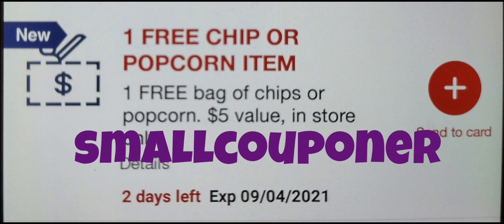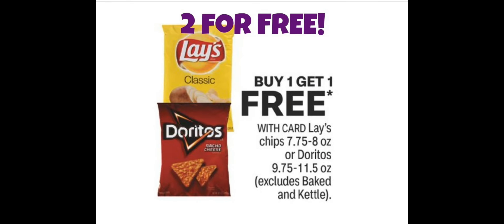CVS Free Chips! Ends 9/4/21!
$10 Reward when you Spend $25

1. Create an account for the store you want to start couponing.